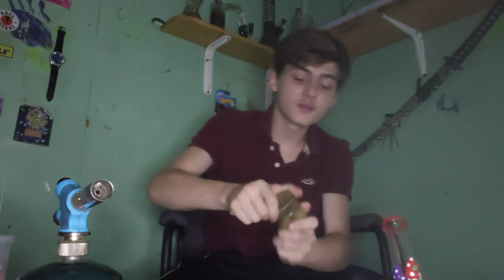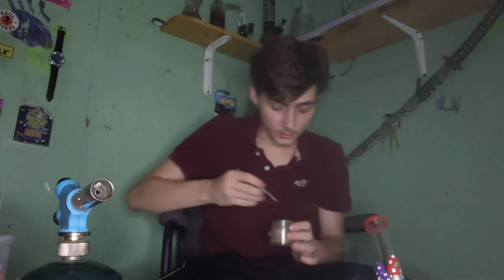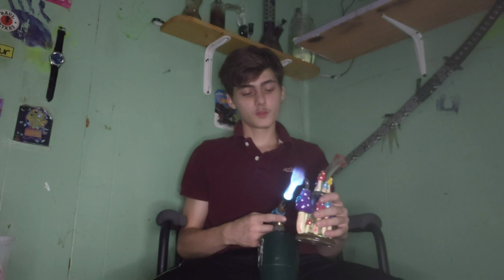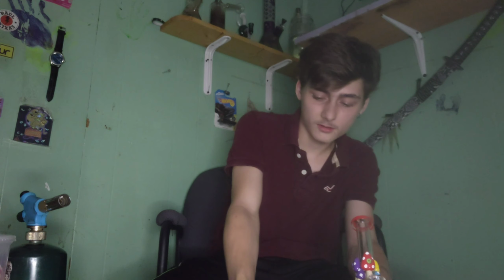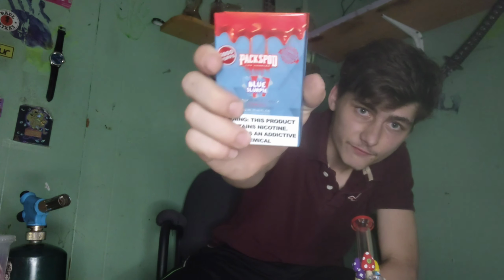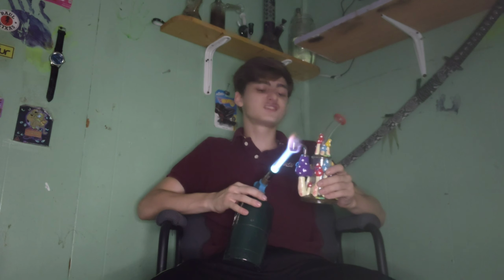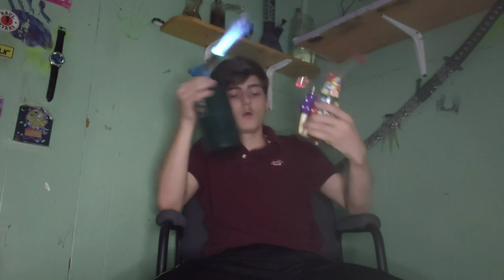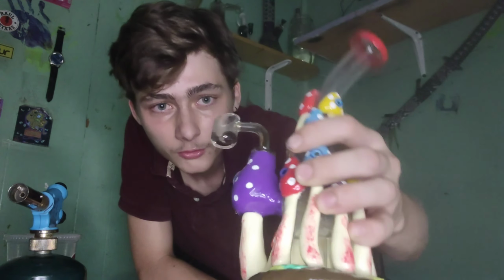Temu Box BONG Review: Meet SHROOM DOOM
reviewing yet another bong won off of temu. consists of new glass piece being used to take fat dabs of cheetah piss and blue gushers